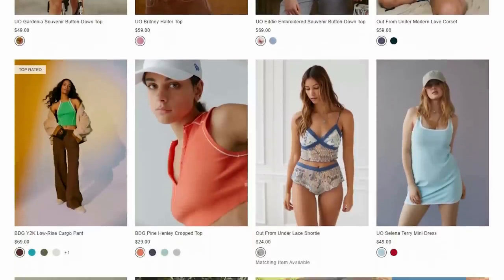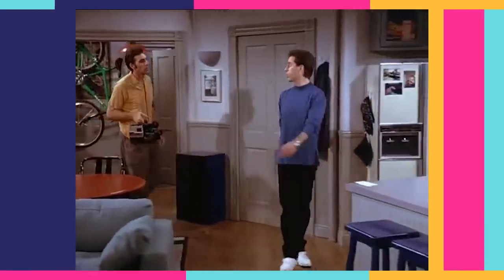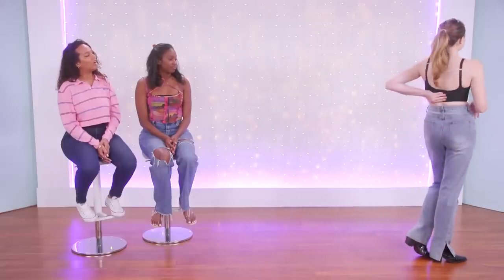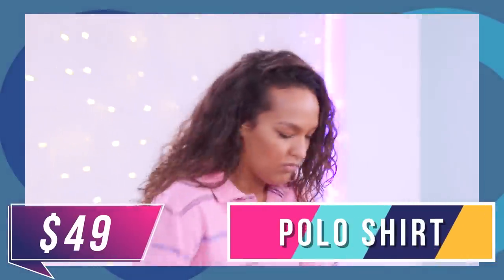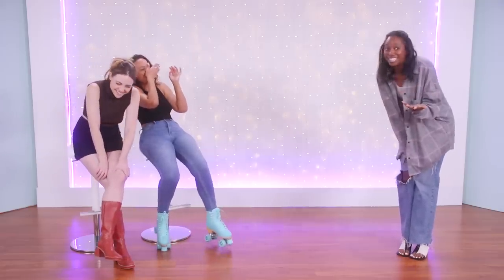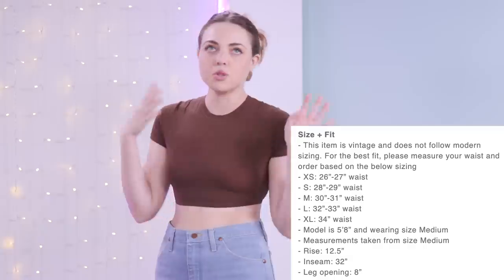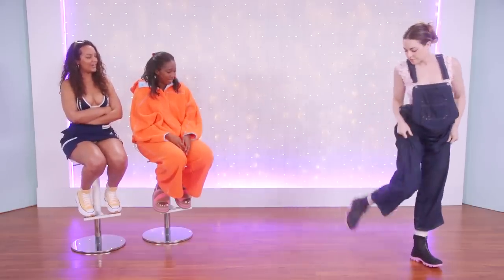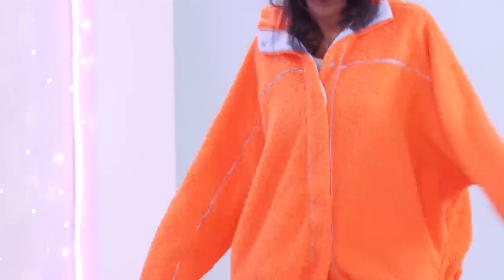Millennials Try Urban Outfitters AGAIN! *mystery vintage, funky shoes & more!*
Is Urban Outfitters still cool? Or should we leave it in the 2010s? Next, watch as two BFFS pick out Fashion Nova lingerie for each other!

What We Wore:
DRESSES
Madeleine:

TOPS
Madeleine:

SHOES
Madeleine:

JEANS
Madeleine:

WILD CARD
Madeleine:

Senior Producer: Bridget Moriarty
Producer: Katherine Silva
Production Assistant: Phoebe Balson
Camera Operator: Russ Ferguson
Camera Operator: EJ Locke
Editor: Andrew Kunkle

Trying